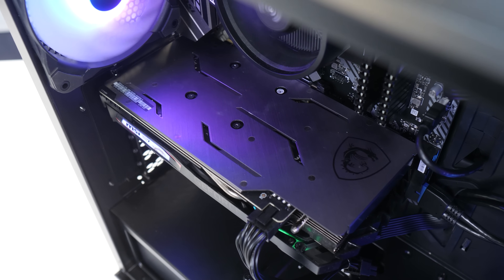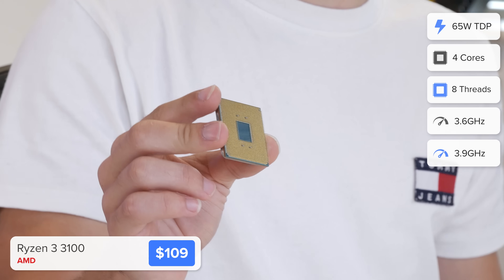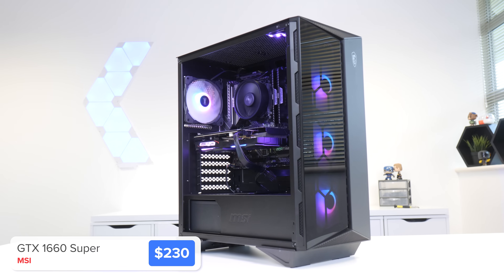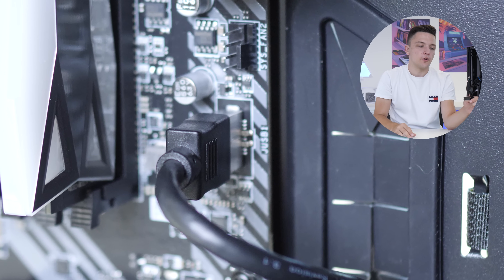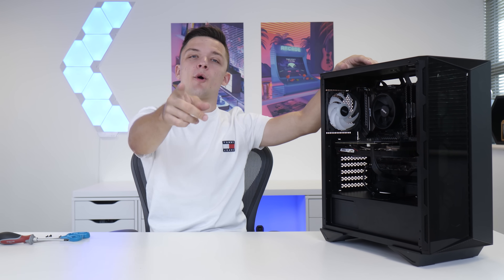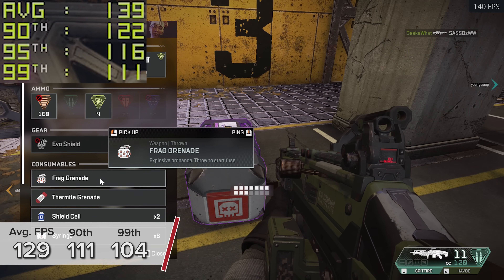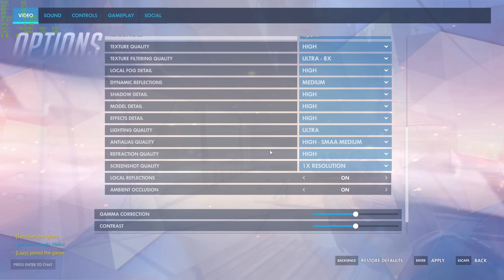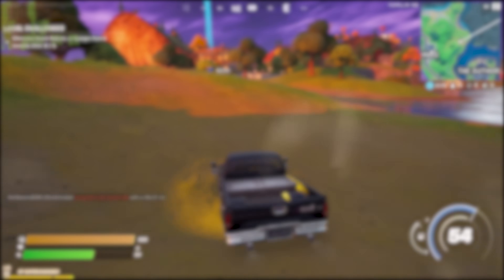Budget $750 Gaming PC Build 2020! [ft. GTX 1660 Super & FULL Gaming Benchmarks]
for my US 🇺🇸 and Canadian 🇨🇦 fans & for my UK 🇬🇧 fans to get your Starter Set from Harry’s for $3!

Full $750 Gaming PC Parts List:
CPU: AMD Ryzen 3 3100
Motherboard: MSI B550 Mortar AM4 Micro ATX
RAM: Corsair Venegance LPX 16GB
SSD: Kingston A400 500GB
GPU: MSI GeForce GTX 1660 Super
Case: MSI Gungir 110R
PSU: Aerocool Aero Bronze 600W

0:00 Intro
1:40 CPU, RAM & Motherboard [Build]
2:47 Case [Build]
3:18 Graphics Card [Build]
4:15 Front Panel Cables & PSU [Build]
5:48 SSD [Build]
6:30 Montage!
6:55 Benchmarks
7:14 GTA V [Benchmarks]
7:56 APEX: Legends [Benchmarks]
8:33 COD: Warzone [Benchmarks]
9:06 Forza: Horizon 4 [Benchmarks]
9:42 Overwatch [Benchmarks]
10:08 CS:GO [Benchmarks]
10:35 Fortnite [Benchmarks]